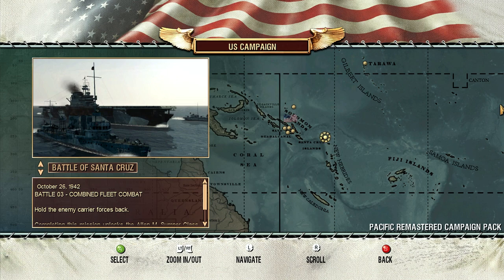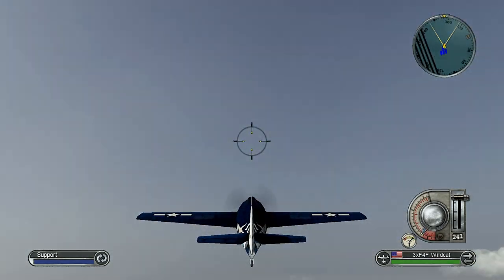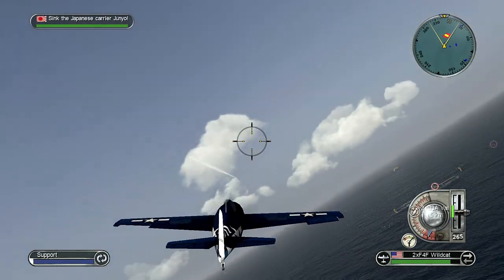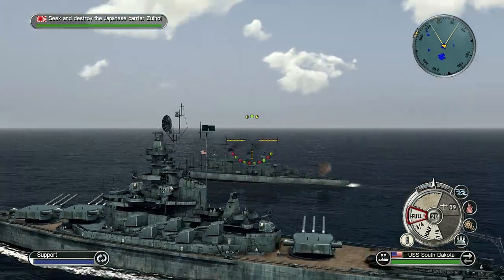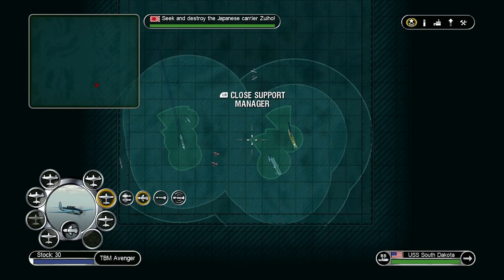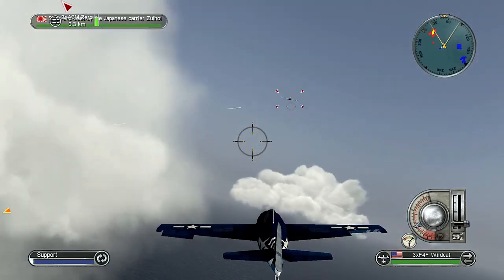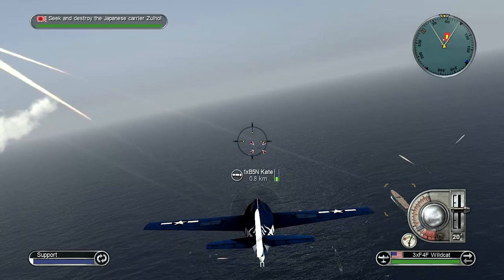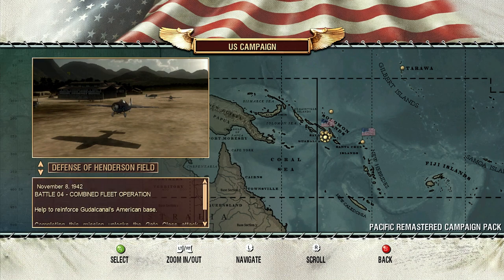Battle of Santa Cruz | Battlestation Pacific Remastered | US Campaign.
Welcome back dear students. Looks like we may have a new staple series for the beginning of the week for you. Very much enjoying playing this game once again. I hope you enjoy.